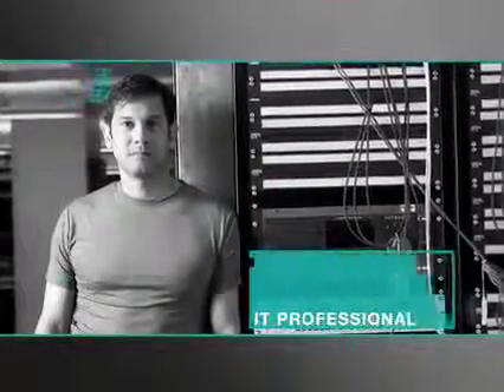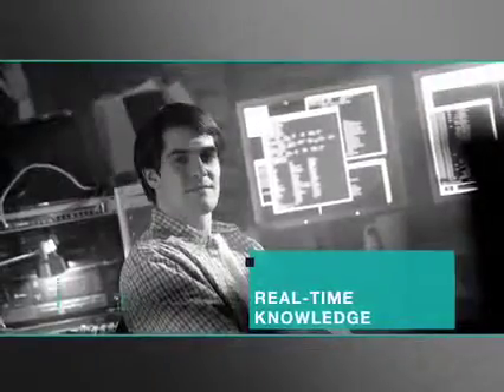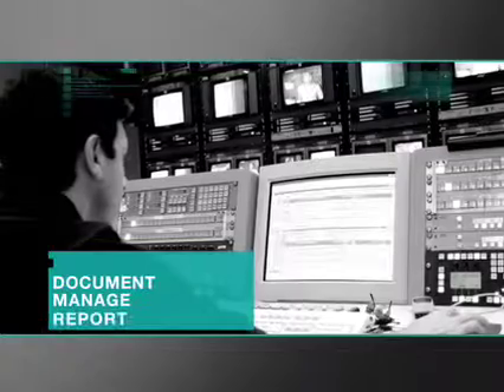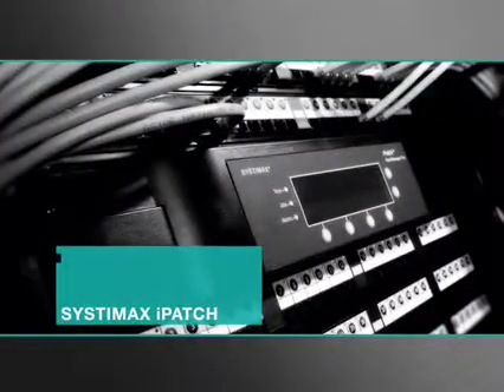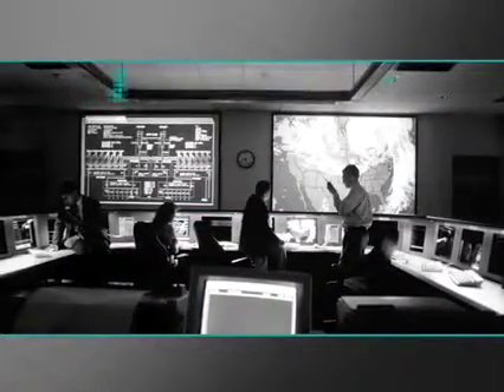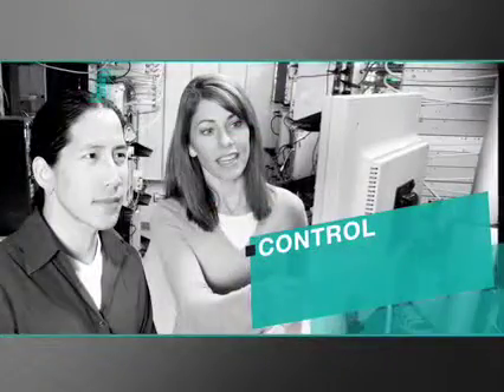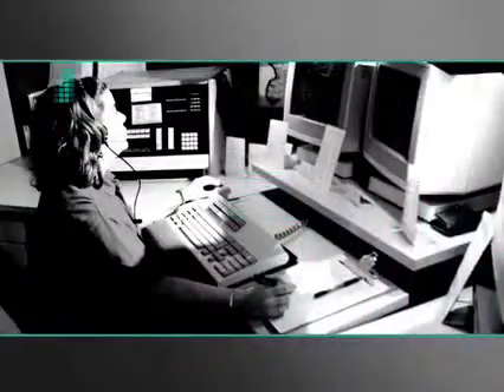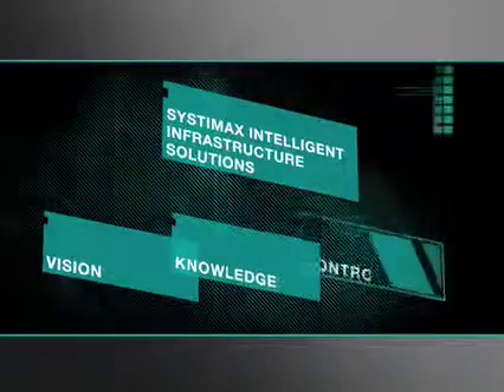Intelligent Systems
VantagePoint Marketing and its partners created this clip for a technology company to showcase their networking solutions.